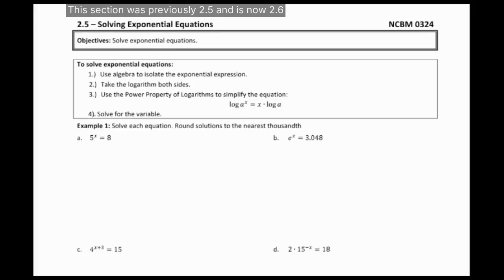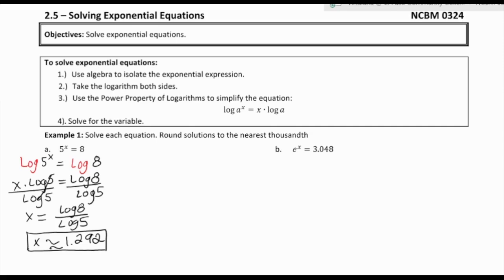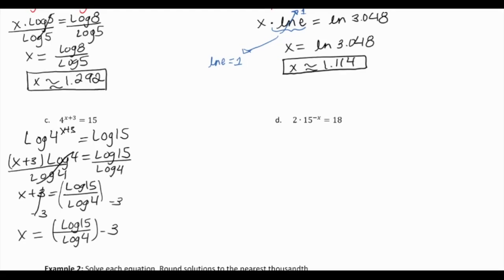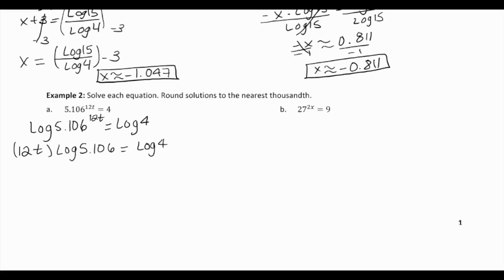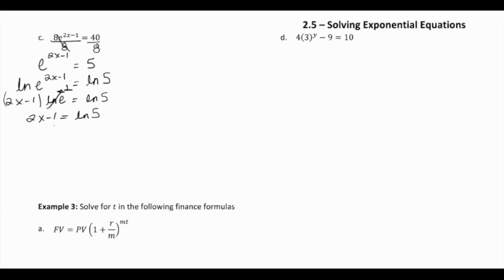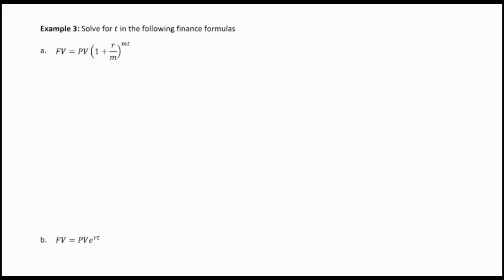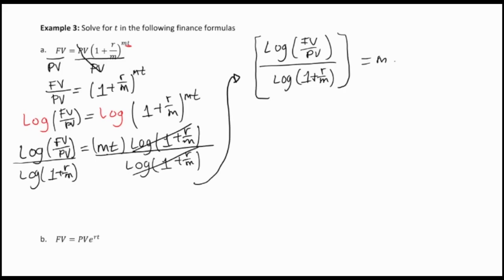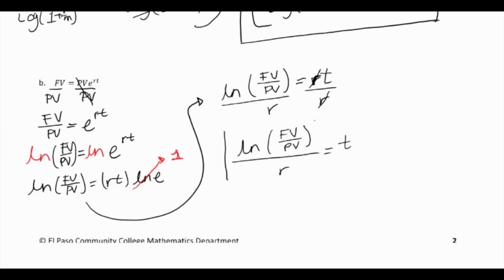NCBM 0324 Section 2.6_